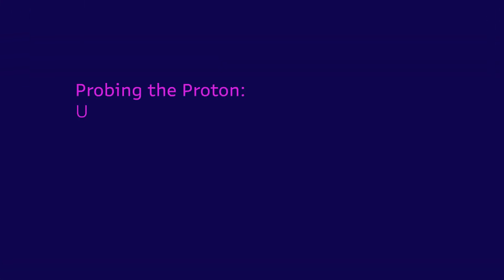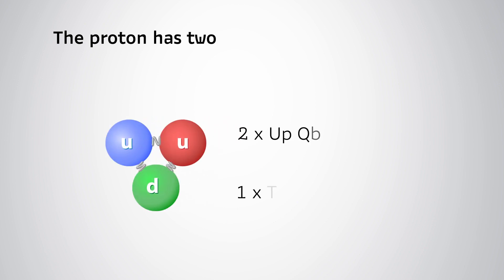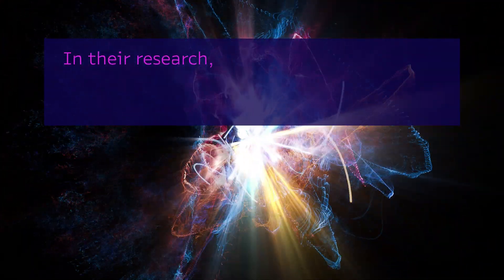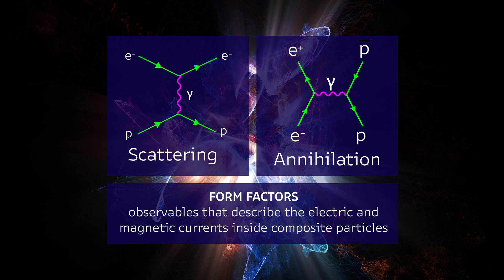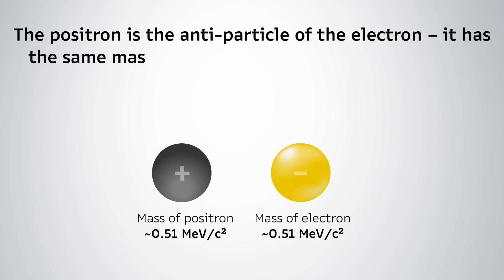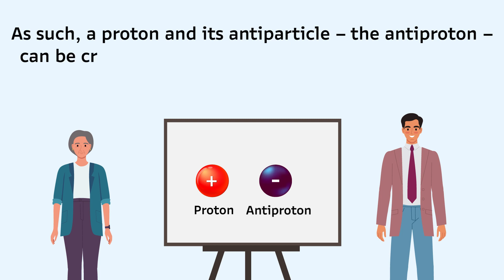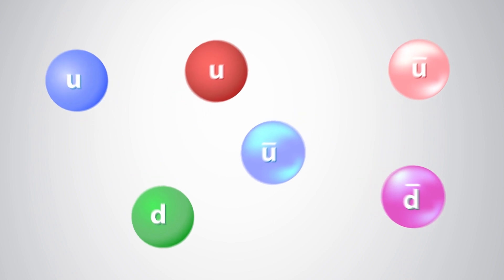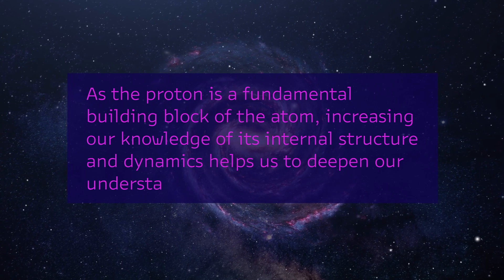Probing the Proton: Understanding the Structure of Sub-Atomic Particles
The world around us is made up of atoms, which we can break down into smaller sub-atomic particles. Protons are positively charged sub-atomic particles – made up of three fundamental particles called ‘quarks’. Quarks are one of the building blocks of matter, and different combinations of them make up different sub-atomic particles. The proton has two ‘up’ quarks and one ‘down’ quark, which have different masses and charges. However, when we add up the masses of these three individual quarks, we get a lighter mass than the mass of a proton. So, what else is contributing to the proton’s mass?